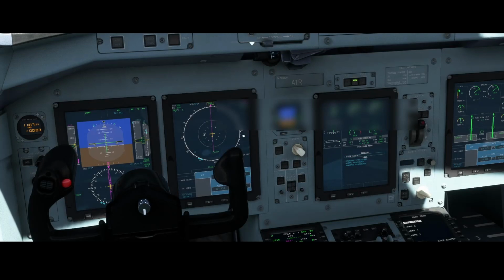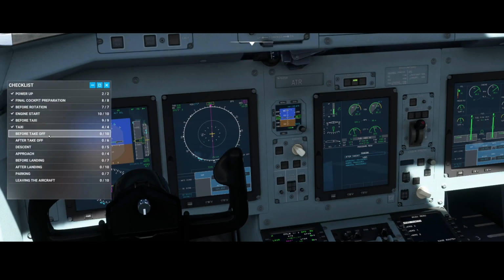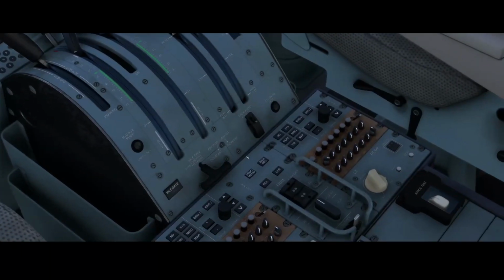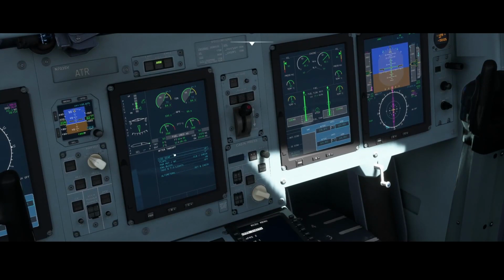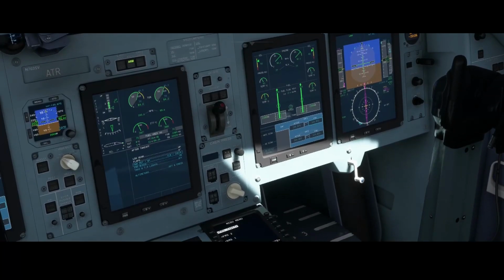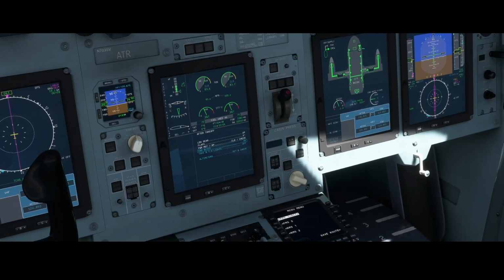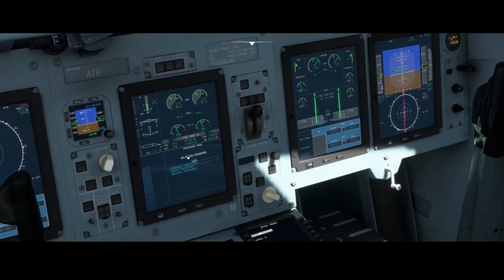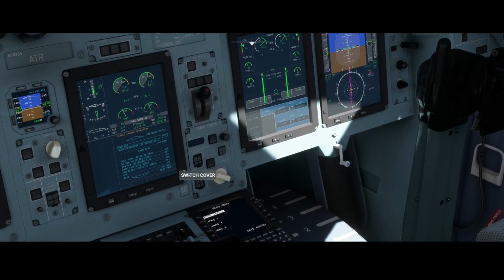Flight Simulator 2020 - How to - ATR 42-600/72-600 - Using the checklist inside the aircraft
In this video we will look at how you can use the checklists inside the ATR 42-600/72-600. Normally you would use the checklist which can be found by using the menu bar on the top. However this aircraft also has the checklists integrated in the center display of the aircraft. In this video we will look where to find them, which ones are available and how to use them.